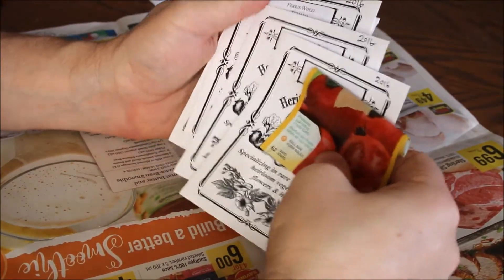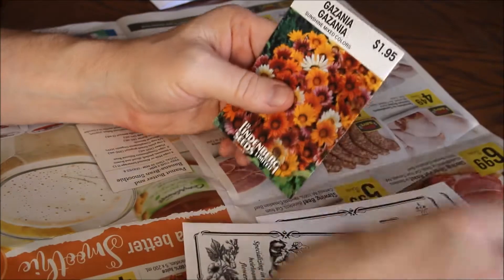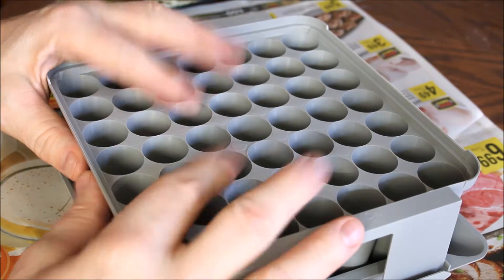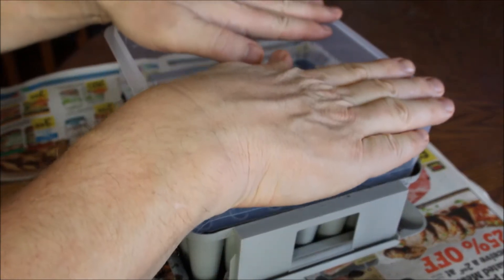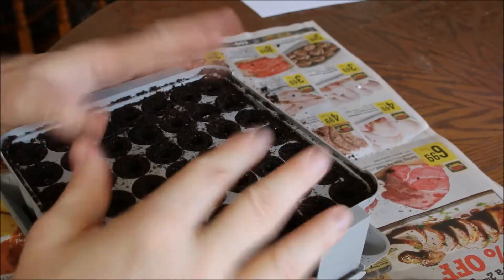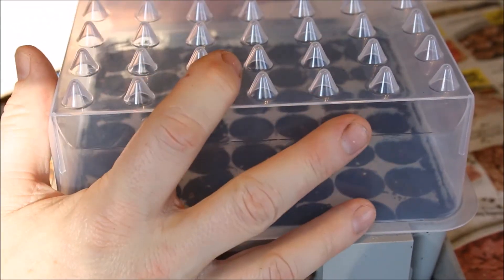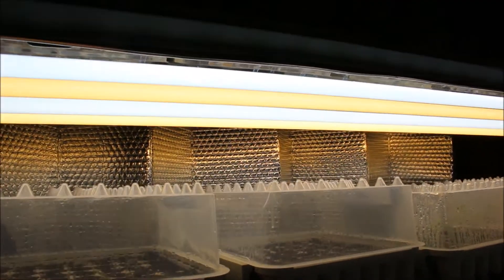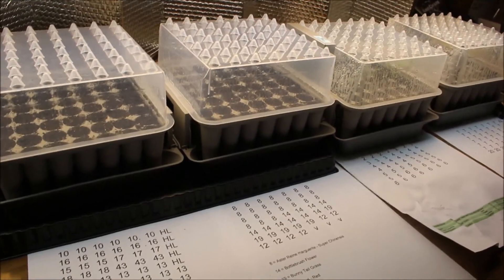Back To Basics: Starting Tomato Plants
Back To Basics: Starting Tomato Plants - in this video we start off tomato plants from seed for our coming Summer.